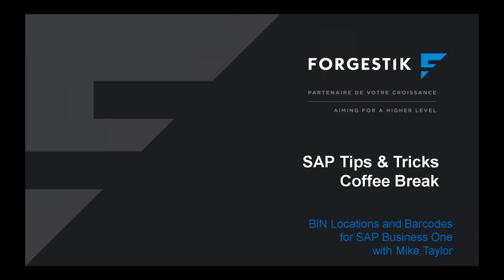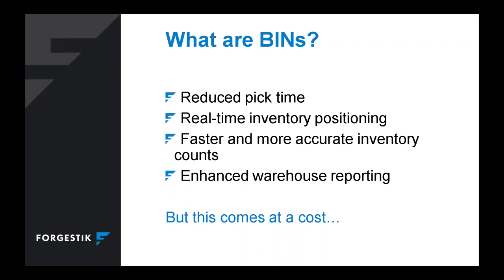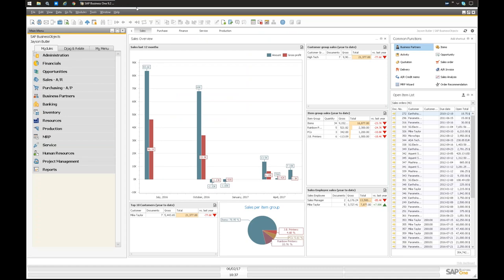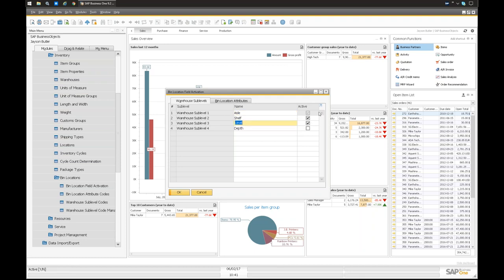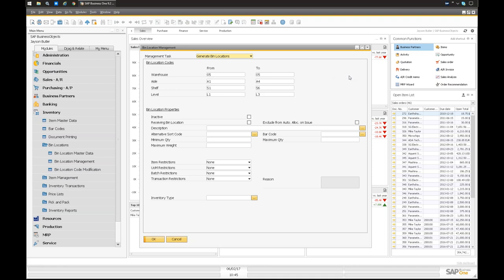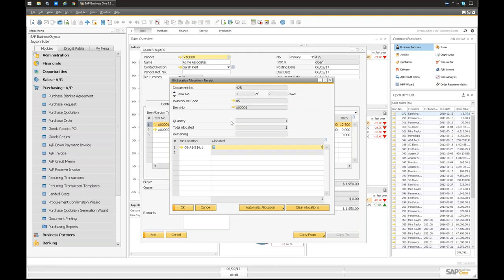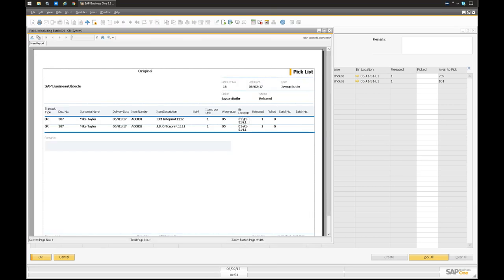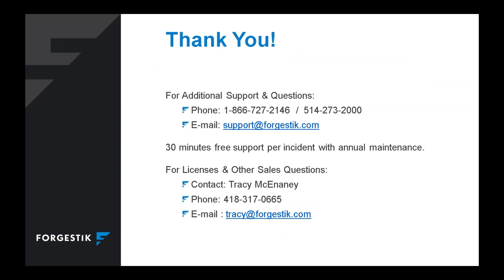Webinaire | Coffee Break | 2017 06 02 | Bin location and bar codes in SAP Business One